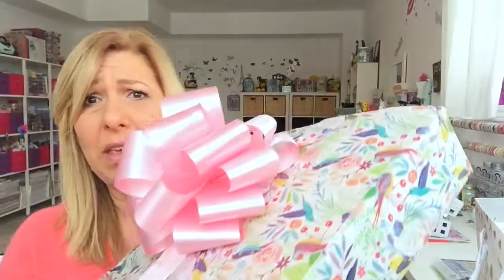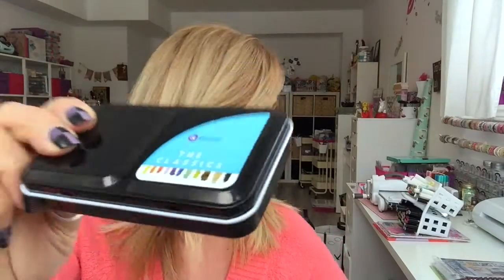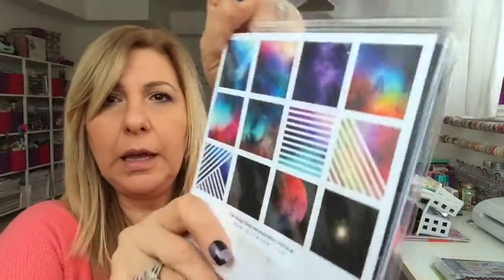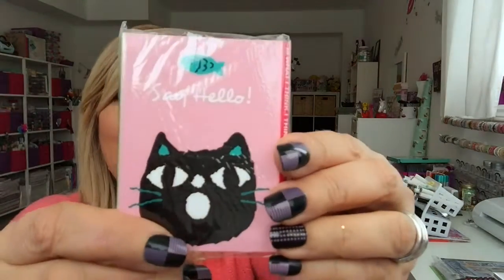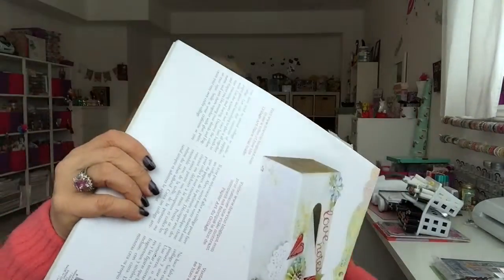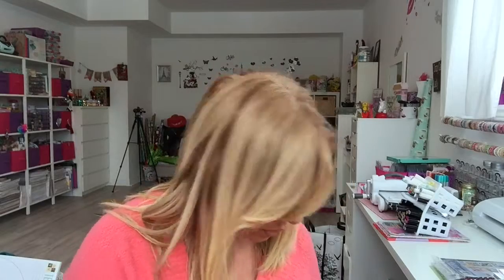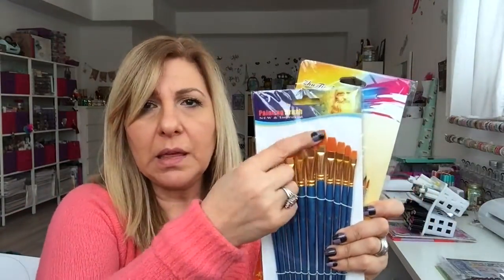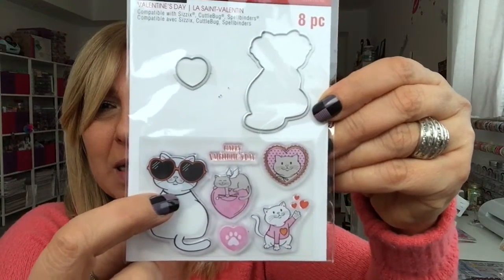Happy mail from Sheila Mcnabb. Thank u so much 💖💖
Hi everyone, part 2 of my happy mail is from my beautiful friend Shiela and her channel is:
Thank u all so much for watching and have an amazing day 💖